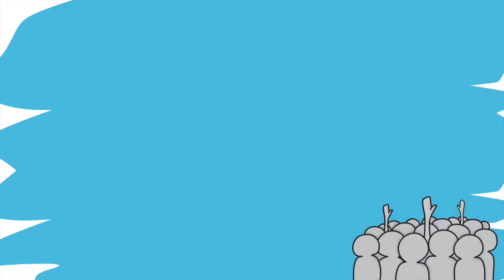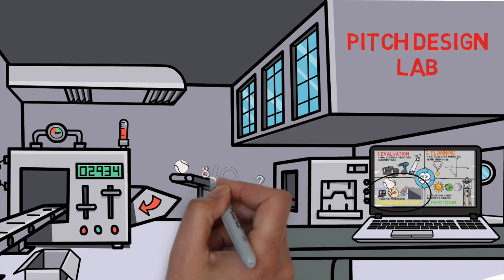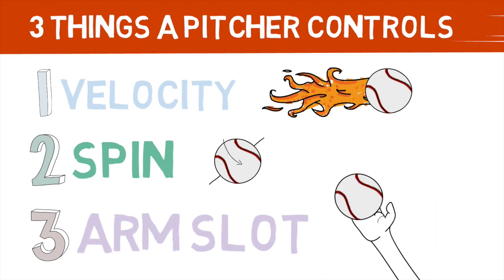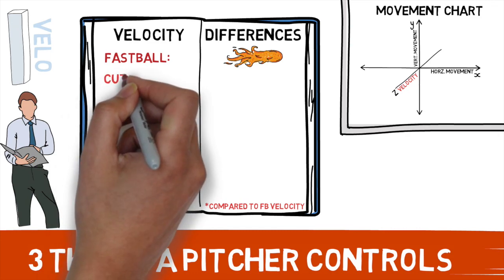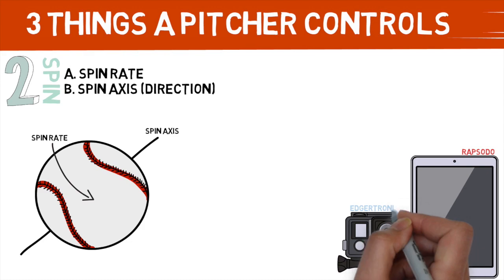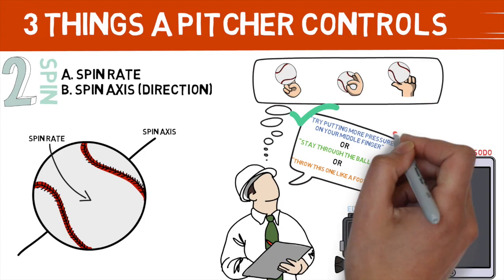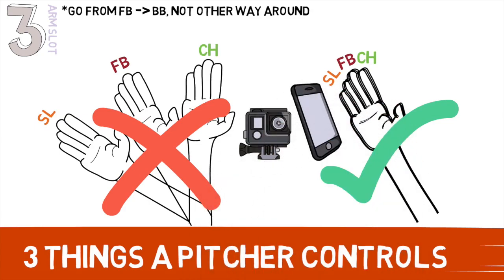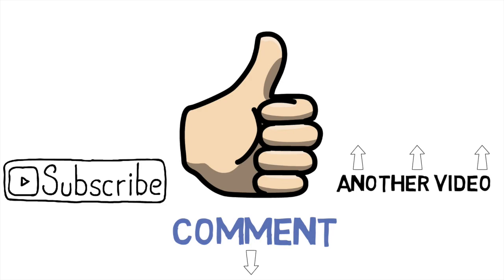IN-DEPTH PITCH DESIGN TUTORIAL: Analysis and Implementation Techniques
I got a couple comments on the last video asking for more, and that’s exactly what this is – an in-depth tutorial inside my pitch design philosophy. Sure, there may be different ways to tackle this challenge, but I believe these items are the skin and bones of pitch design.